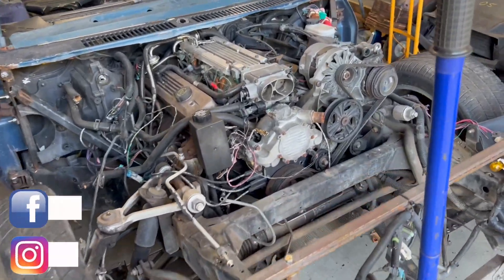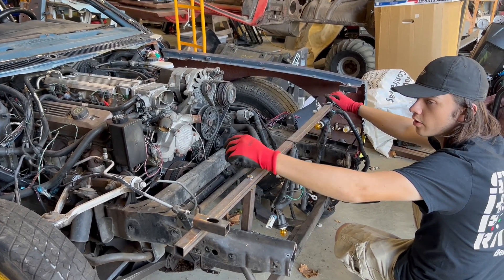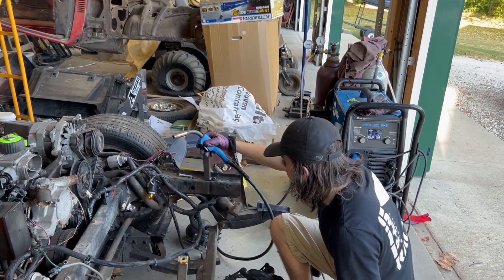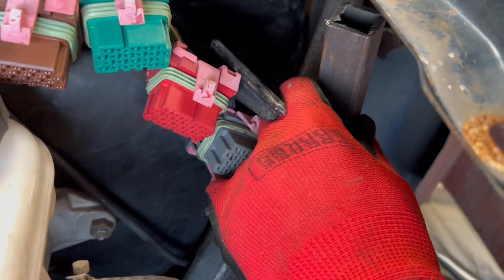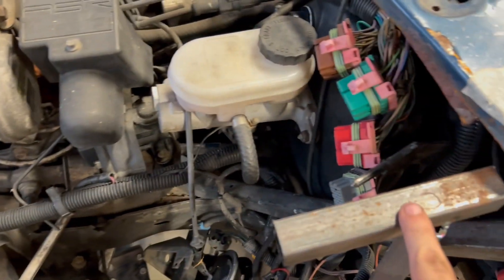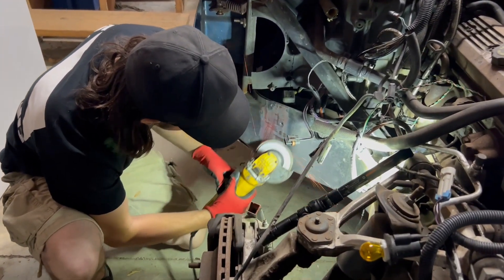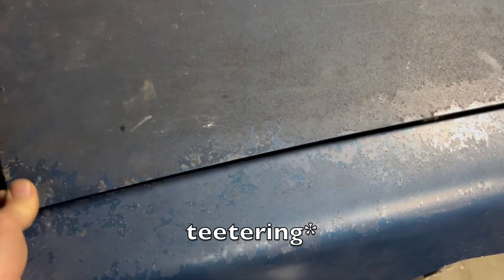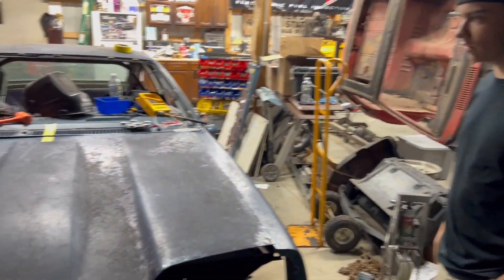Install Chevy Monza fenders on a Corvette??! // Body swap - Part 4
Every task when swapping a Monza body onto a Corvette chassis is a challenge, even something as seemingly simple as installing fenders.  But what I love is watching Nathaniel calmly approach problems like this and engineer clever solutions. Watch and see for yourself.

Send us stuff!:
Spyder Garage
Covington, IN 47932